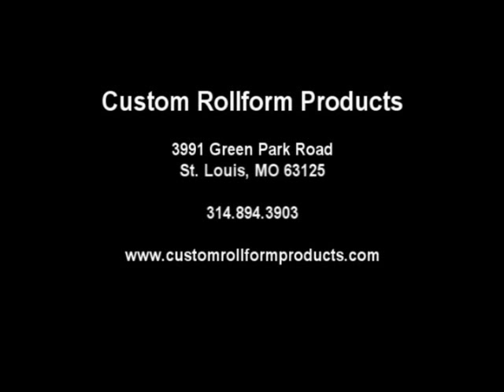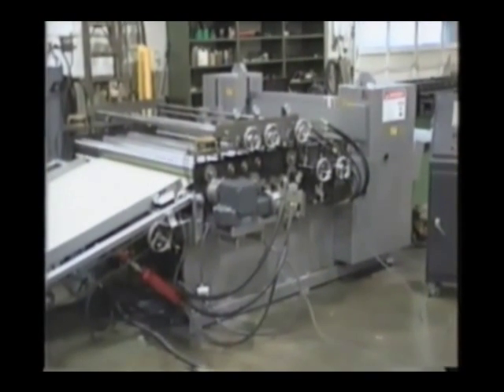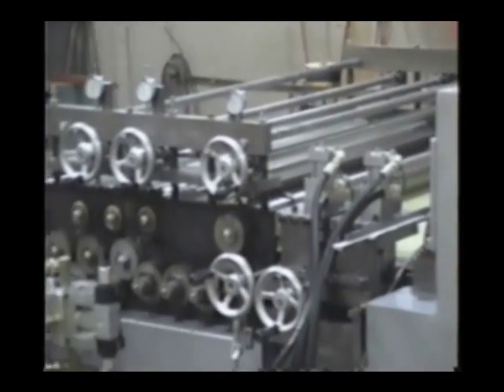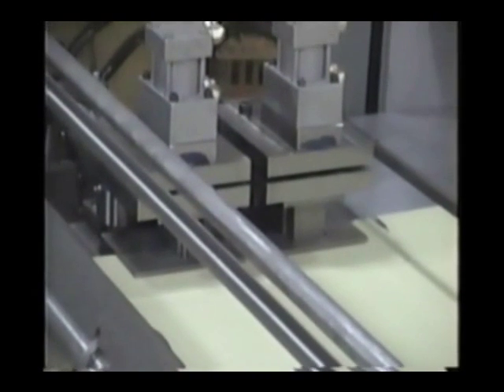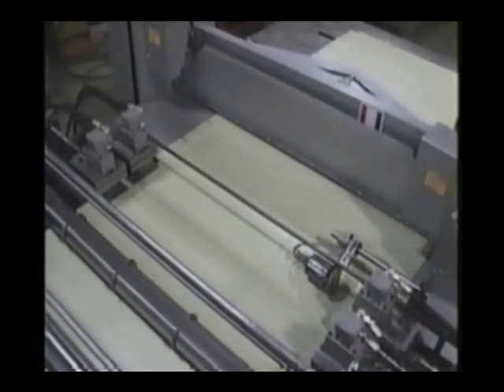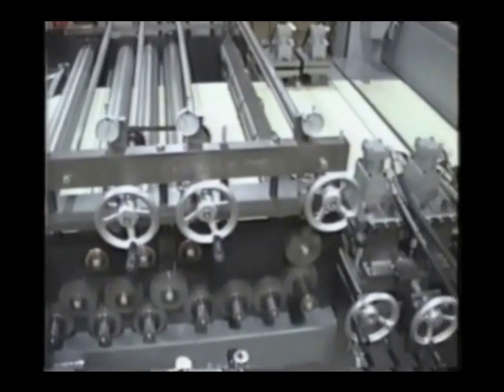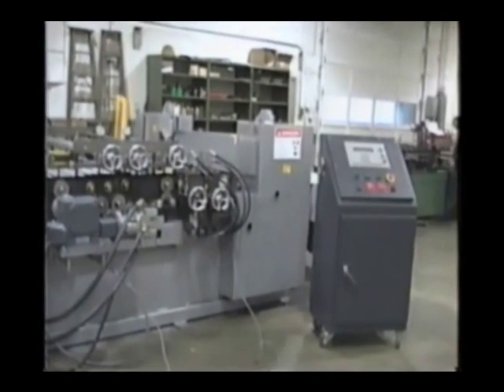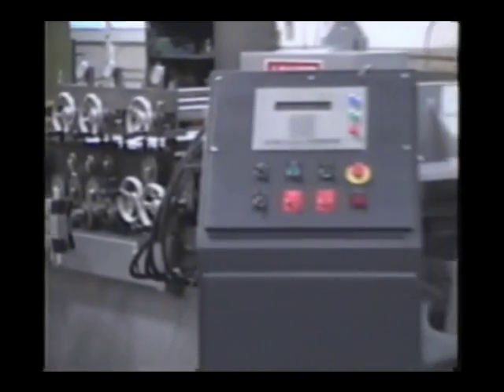Ductformer - Compact Cut To Length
The Model CR6018 is designed to bead, notch & shear Ductwork for HVAC Applications.

The compact design construction makes this our most popular HVAC Coil Line system. The Programmable Feed handles materials 26 to 18 gauge, 60" wide. Our wide range of Drives, Controls and applications assures you will get the dependability and accuracy you expect from a quality system.

The quality compact design & heavy-duty construction of the Ductformer Cut-To-Length System assures you will get years of dependable service & accuracy unsurpassed on any HVAC Coil Line to date. All Feed Controls use the latest State-of-the-Art Technology in Programmable Micro-Processors & Feed Control Drives.